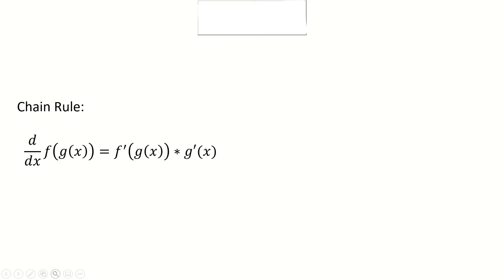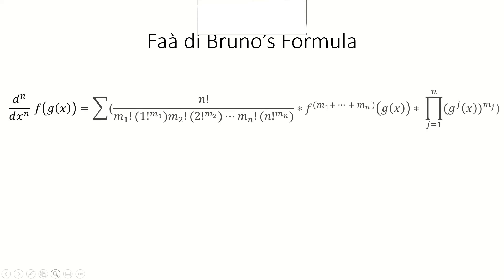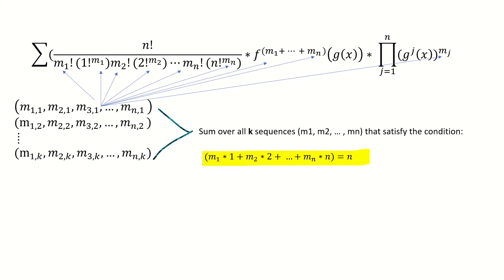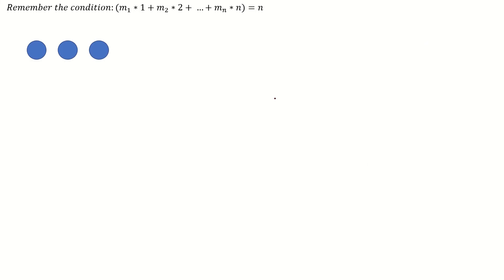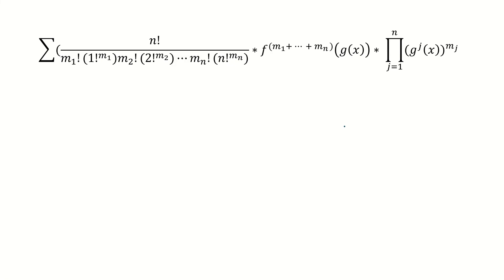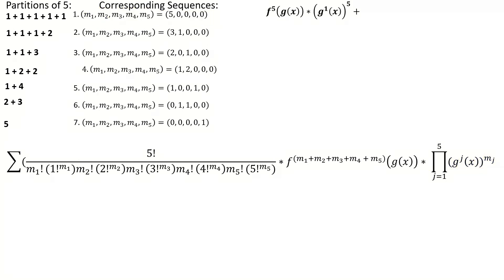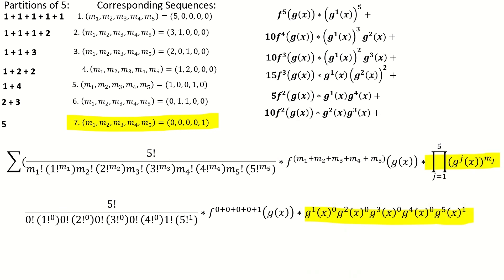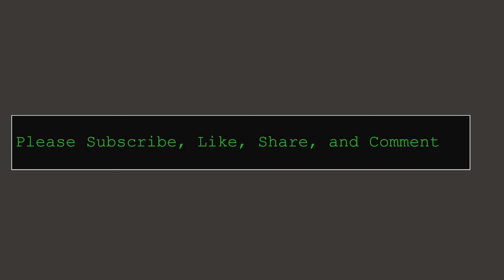Faa Di Bruno's Formula and Higher Order Derivatives [Calculus]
This video explains how to find higher order derivatives using Faa di Bruno's Formula. Faa di Bruno's formula is a generalization of the chain rule for higher derivatives. It shows you how to find the nth derivative of a function composed with another function, like f(g(x)). This beautiful piece of mathematics combines elements of combinatorics (integer partitions and partitions of sets) with differential calculus.

As a prerequisite to this video, you should know how to apply the product and chain rules of differentiation in calculus, as Faa di Bruno's formula is a generalization of the chain rule.

If you want to learn more about partitions of sets, I suggest you check out my Stirling Numbers of the 2nd Kind video, which covers the ways to partition a set of n elements into non-empty subsets:

                                                      Recommended Books:
Hypergraph Theory